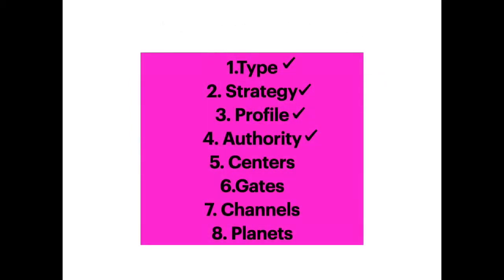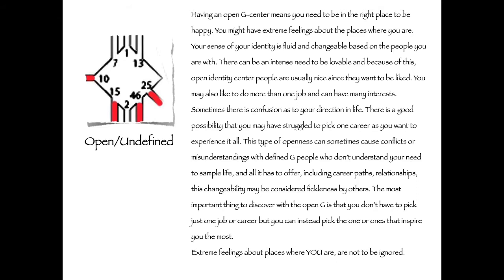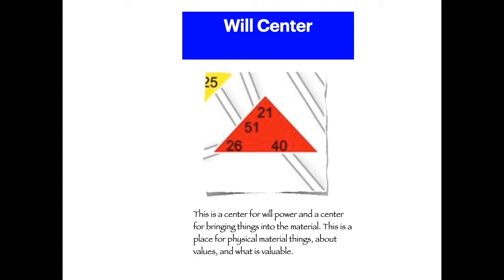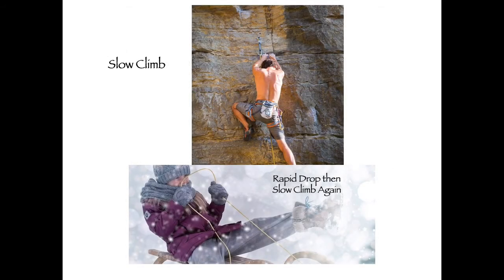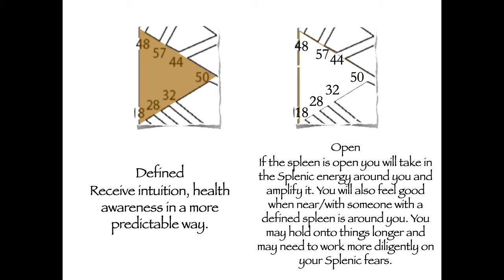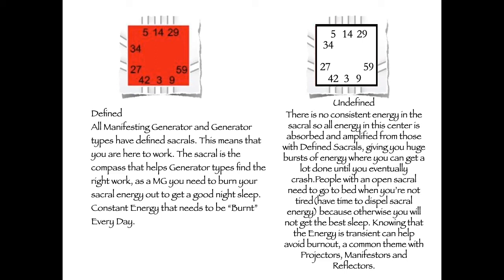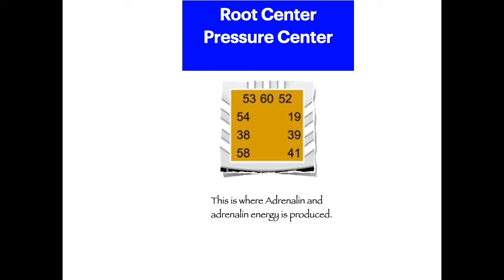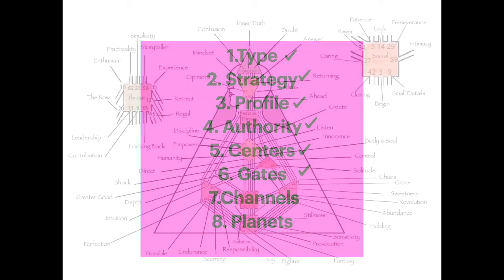Full/HD 101: A Beginners Guide to Reading Your Human Design Chart/Centers/Gates/HD Keynotes/PART 3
This is the full video of Part 1, included in this video is
Introduction 0:00
The Identity/G Center-1:10
The Will Center-25:06
The Emotional Center/ Solar Plexus- 34:29
The Spleen Center- 47:11
The Sacral Center-1:00:28
The Root Center-1:12:25
Keynote Slides-1:28
Too much at once? Want to Jump Around and Make Your Own List? Check out the A La Carte Videos where This Larger Video is Broken Down into Smaller Bites.

Part 4/ The Planets, Lines of the Gates, and Putting it All Together will be released on September 25, 2020